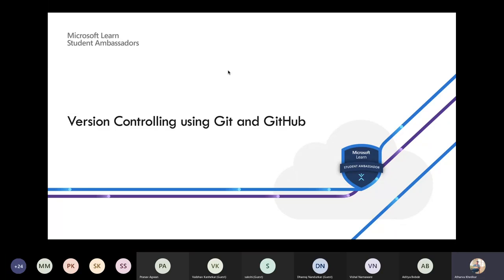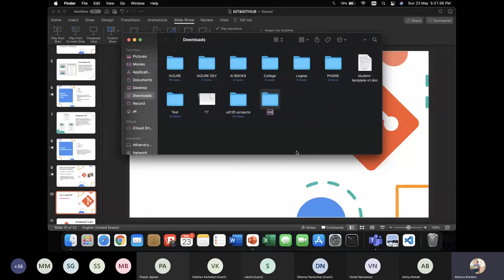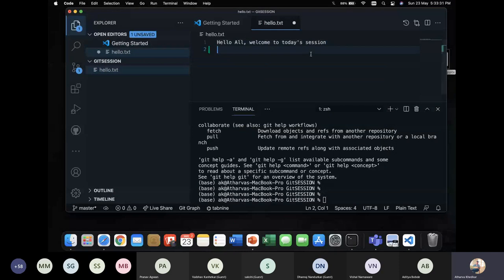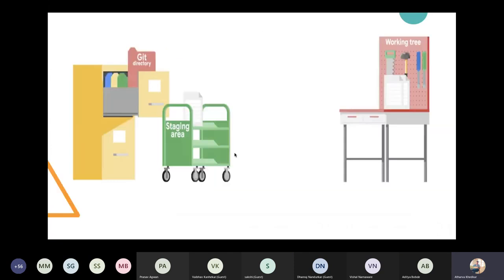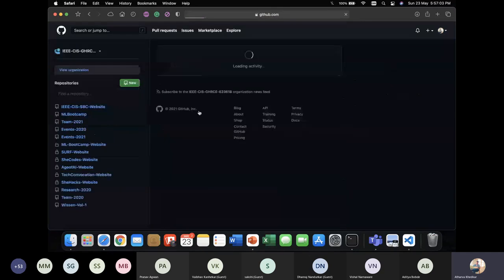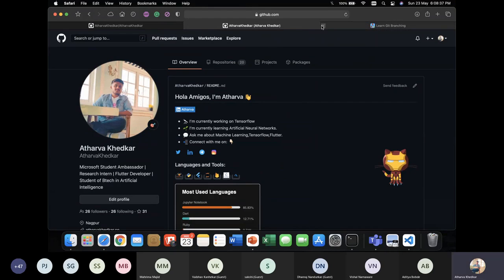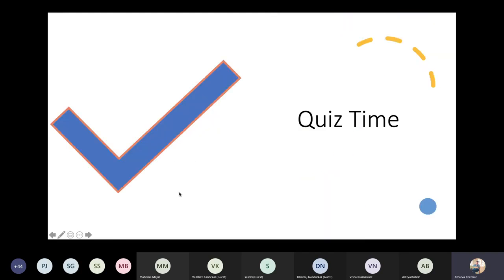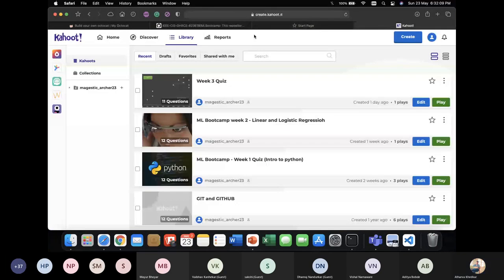Version Controlling Using Git and GitHub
In this video, you will learn about Git version controlling system and GitHub.

You would be able to understand:
What is a version control system?
Difference between git and GitHub?
Why use GitHub?
How to collaborate using GitHub?

This video was a part of Machine learning Bootcamp.